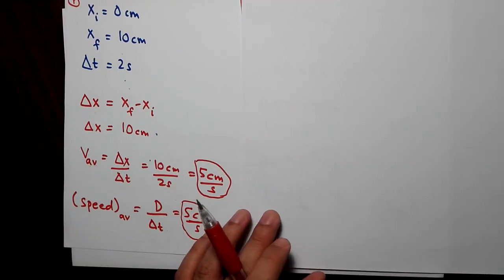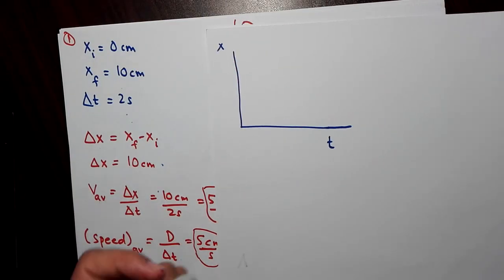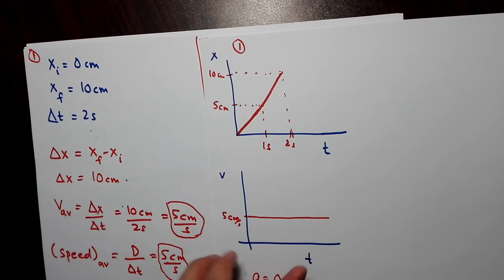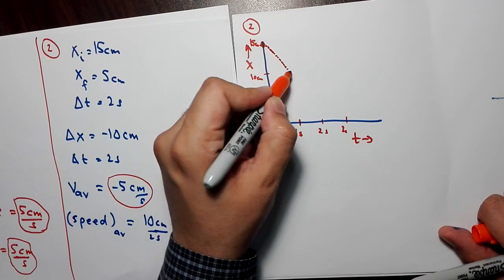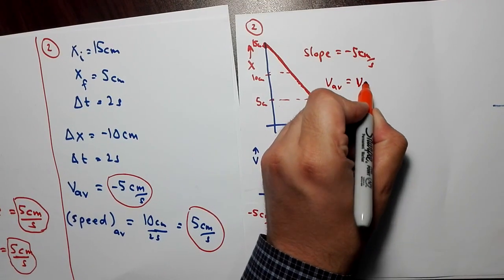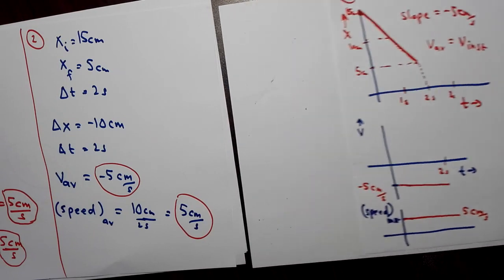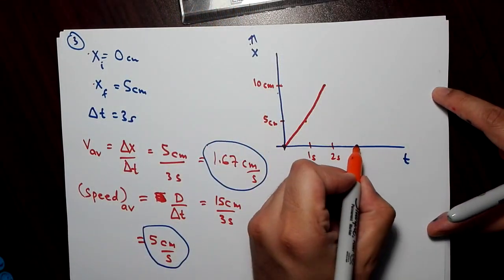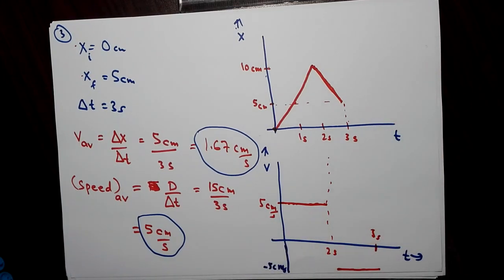Displacement, Average Velocity and Average Speed. Position vs. Time Graph of Thomas. (1)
We will continue the example in the previous video and plot the position and velocity vs. time graph of Thomas.